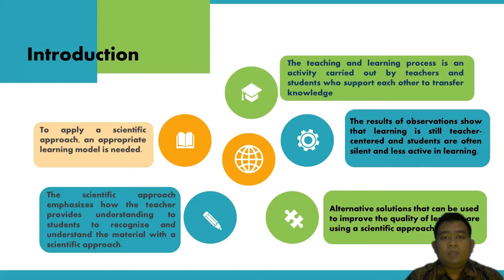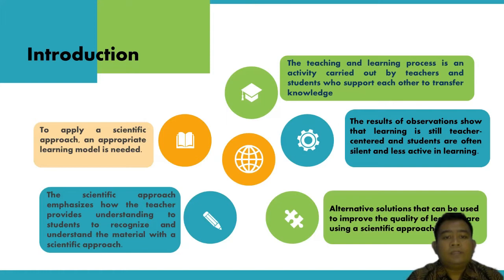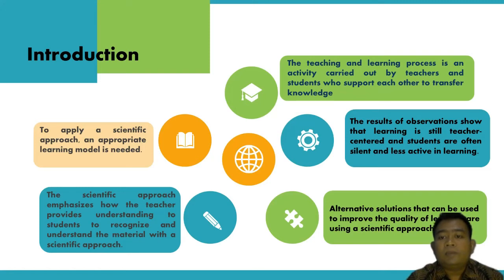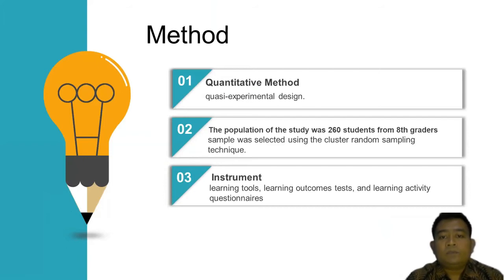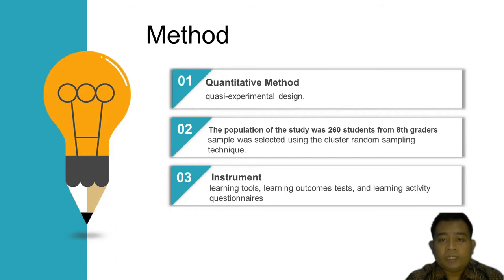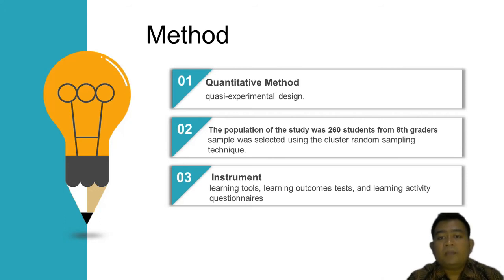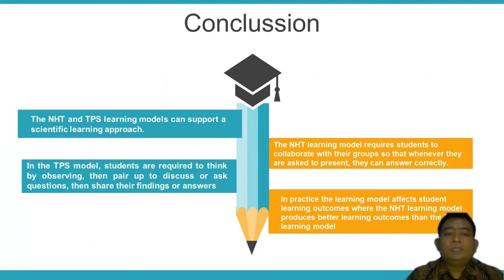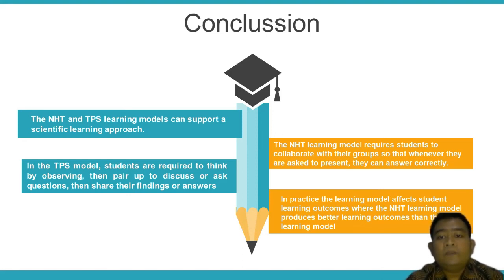Agung Rosidi • I-CMME 2021 Paper Presentation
Title:
NHT-TPS: Experimental model Based on Scientific Approach Viewed from Learning Activeness

Author:
1. Rosidi, A. (Universitas Sebelas Maret)
2. Riyadi. (Universitas Sebelas Maret)
3. Indriati, D. (Universitas Sebelas Maret)

Abstract:
The application of certain learning models should be adapted to the characteristics of students and the environment. This quasi-experimental study aims to identify the effect of the NHT and TPS learning models using the scientific approach on mathematics learning outcomes viewed from the student’s activeness.  The population was 8th-grade students in one of the public junior high schools in Sragen, Indonesia. Each class consisted of an average of 32 students. The NHT model was applied to the experimental class, and TPS-scientific was applied in the control class which was determined using the cluster random sampling technique. The student’s activeness was measured using a questionnaire distributed before the implementation of the learning. The results of the study showed that the NHT model affected mathematical learning outcomes better than the TPS model. The student’s learning activeness did not affect mathematics learning outcomes, and there was no interaction between learning models and student learning activities on mathematical learning outcomes.